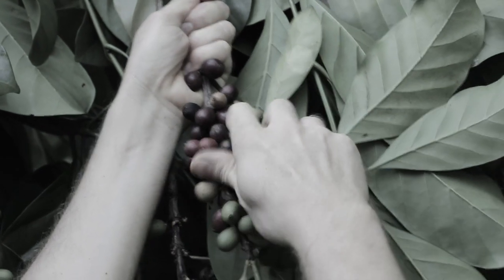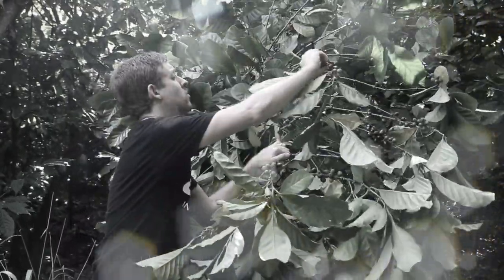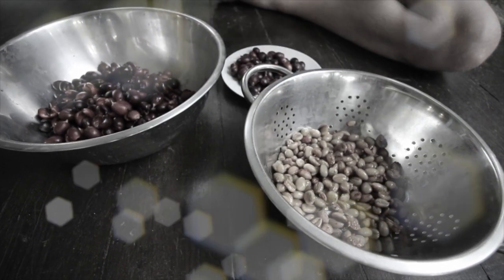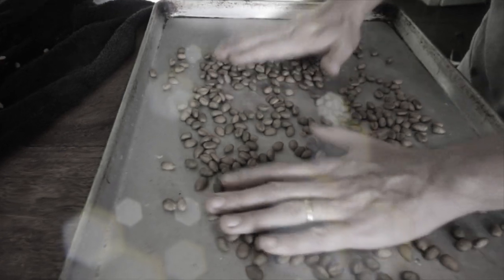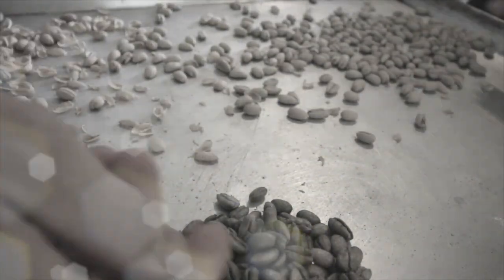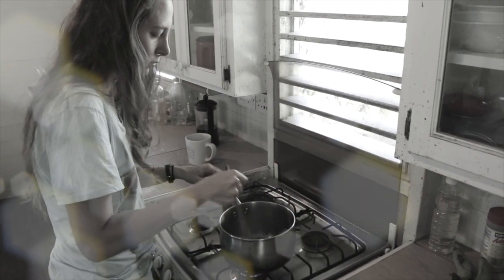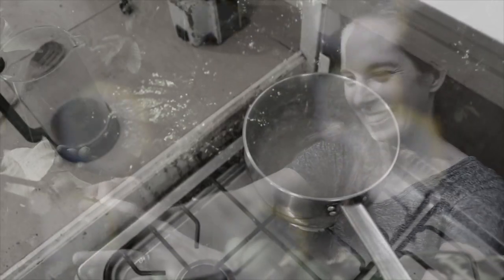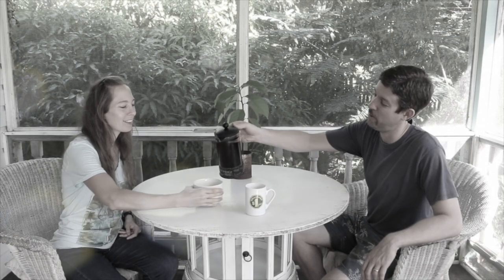How to Process Coffee at Home in 7 Steps (2.5 Minute Rap Version)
Because a normal video on processing coffee just wasn't enough.

Lyrics:

Step one is fun – it’s my favorite, so savor it
Picking  cherries from the trees if you please
And dropping them in a sack to bring back to the plantation
In our tropical nation, and it’s a true revelation
How much work needs to be done
Till that percolator runs, son! (Oh - so much work!) (Too much!)

Step two – time to peel the fruit off the seeds
And this takes a ton of time – it’s a crime
To do it like we did – I won’t kid
Cracking cherries with your teeth? Call the coffee police
Put a board on the concrete and mash ‘em flat
and save time with that

Step three, the fruit is sticky and slick
So soak for a day or two and that does the trick
The power of fermentation from slimy to rough
It ain’t tough just let em sit, then wash a bit and your golden with dreams unfolden

Step 4, it’s time for more, get those beans in the sun to dry
Gotta cap that parchment layer and here’s why
cause it keeps the beans inside a shell
Split it off and you’ll do well

Which is step five where you peel all the seeds because you needs to unleash the inner bean so green with a fine jade sheen I’m lovin it, uncoverin it, now we’re almost done – light the fire and we’ll get to the fun

Step five, now we strive, to toast these beans until we get a fine roast, at most, we want to cook them through and get the room a bit smokey, no jokey, I don’t want ‘em black or green but right in the middle cause the taste is keen

Step six, grind ‘em up, we got a little grinder and my wife is finer than a beauty queen, drinking bowls of coffee till she’s floating on a cloud of caffeine, but first, gotta get to step seven java heaven

Seven, brew the roast. We use a French press that’s the best for flavor, and now we savor, the rich homegrown and we’ve shown you all the steps of coffee, from tree to cup and what’s up with the long process to caffeinated bottoms up. That’s a wrap – or a rap as I tap out the beats as we pick and process the beans that give rise to the inspiration and innovation of a hip-hop conversation about the seven steps to getting some delicious Joe… fo show. Drink it down and get hyper. Uh.